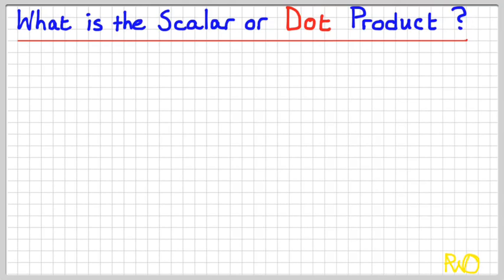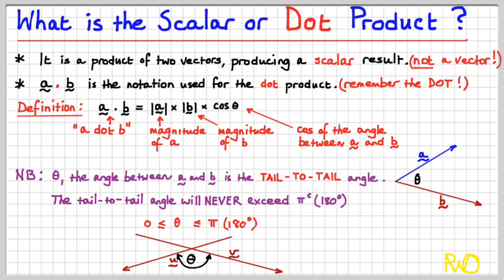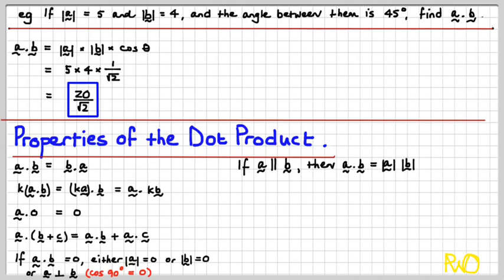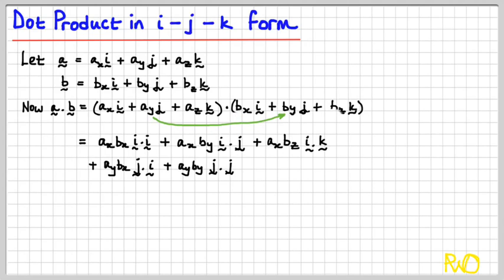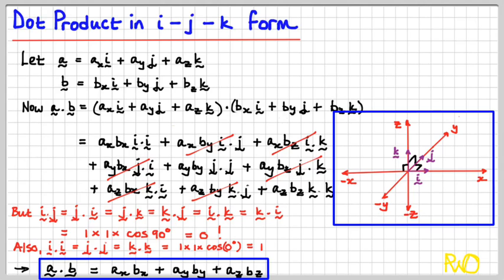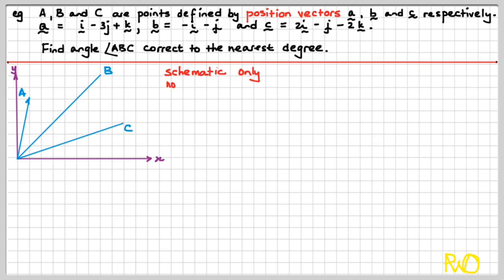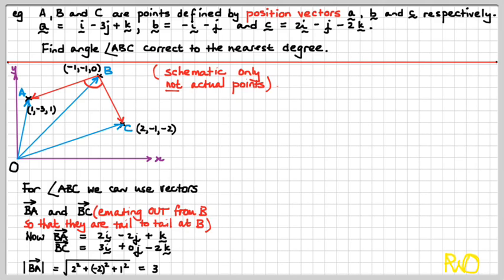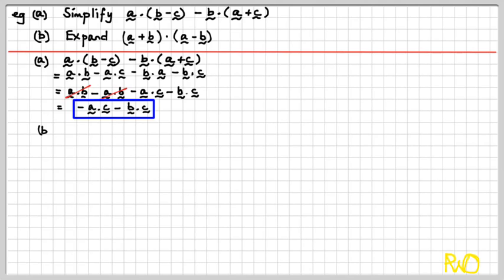SM2C Scalar or Dot Product of Two Vectors